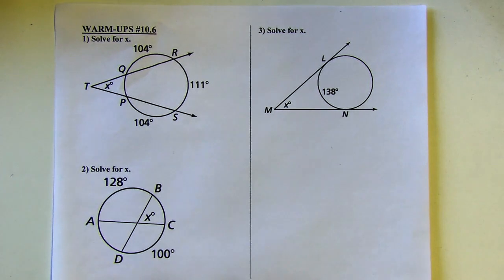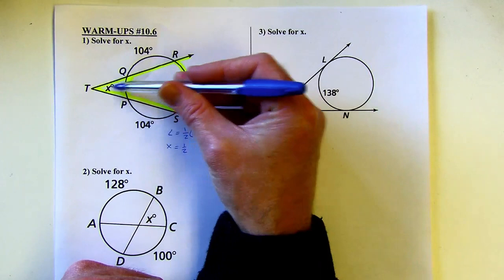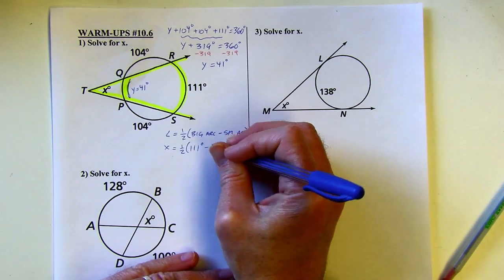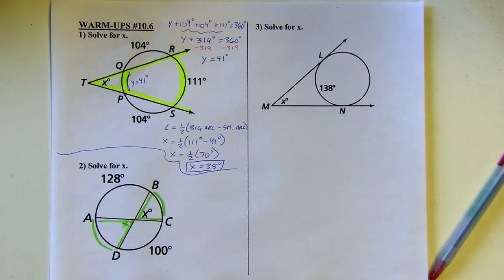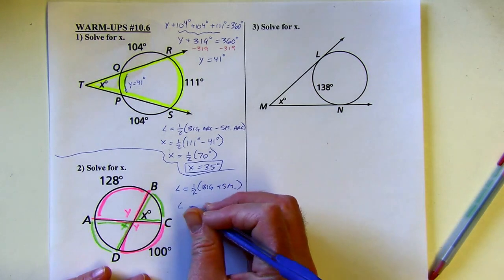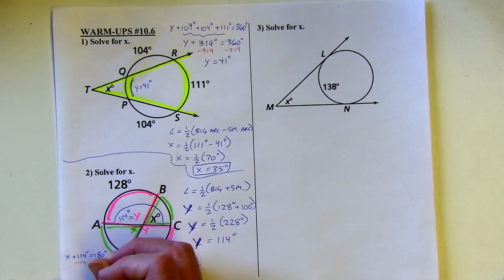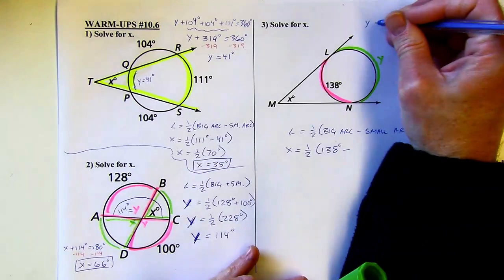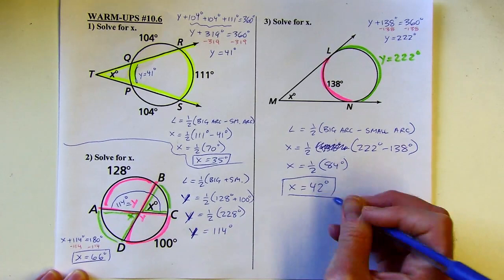Geometry - Warm-up #10.6